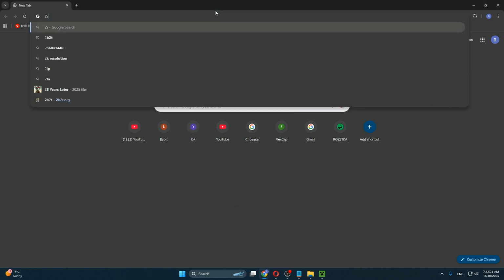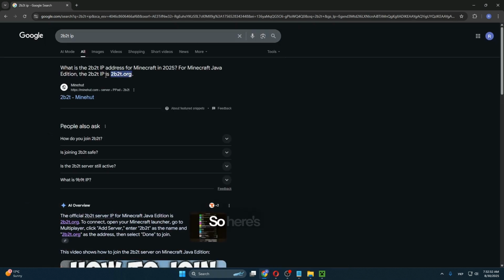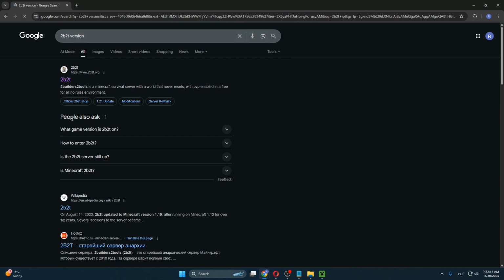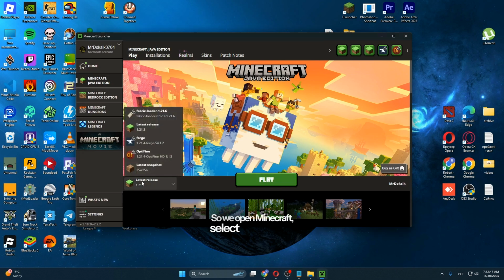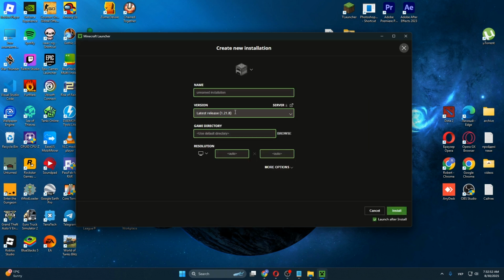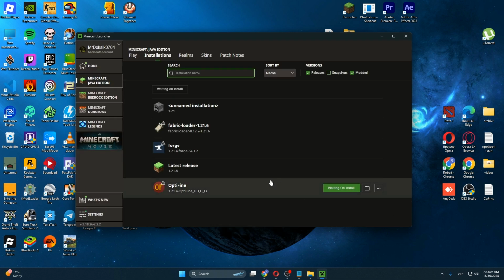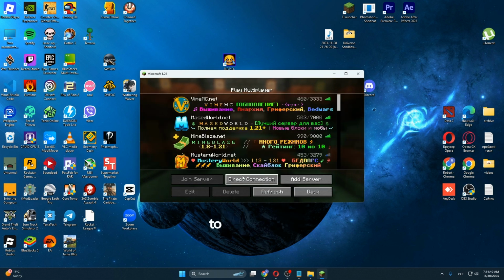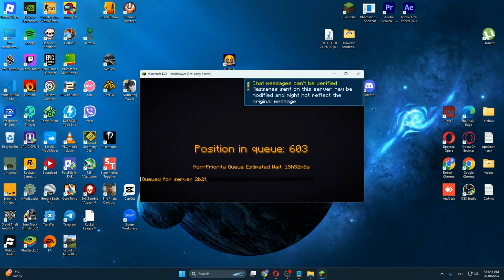How to join 2B2T in Minecraft - complete guide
Discover how to join the infamous 2B2T Minecraft server with this complete step-by-step guide. Learn server IP, account requirements, queue system, and tips to successfully connect and survive in one of the oldest and most chaotic Minecraft anarchy servers.